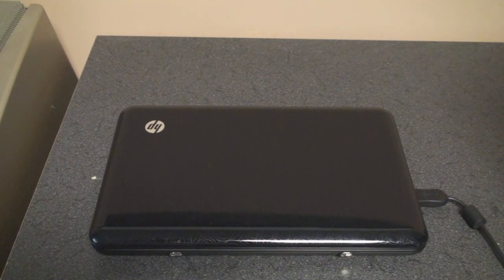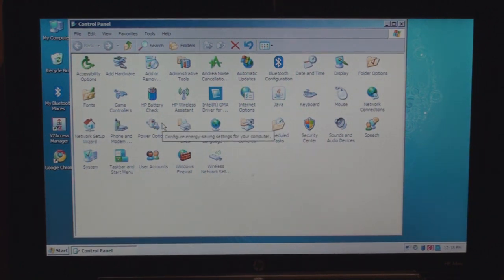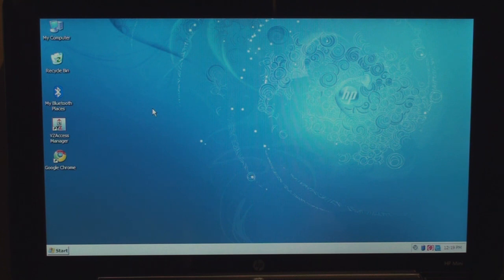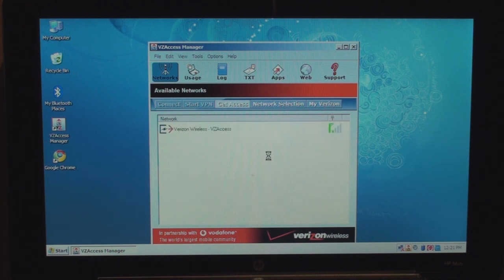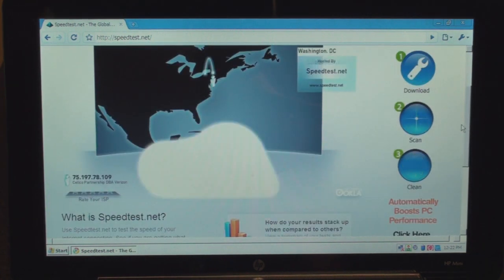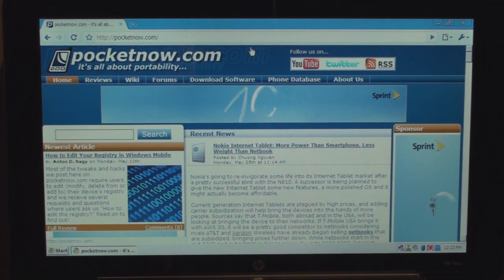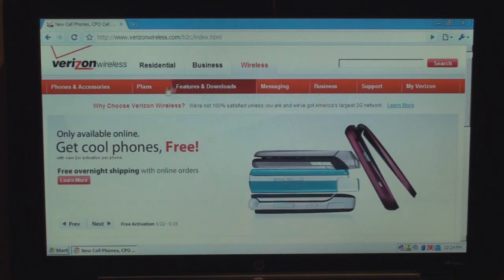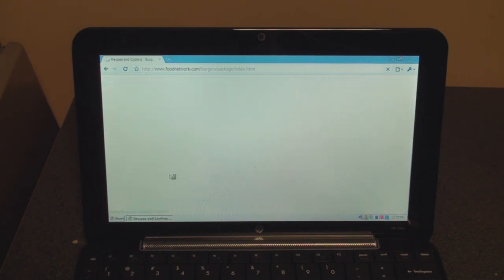Verizon HP Mini Netbook Software Tour | Pocketnow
In this video we go through the connection process for the Verizon EVDO HP Mini Netbook